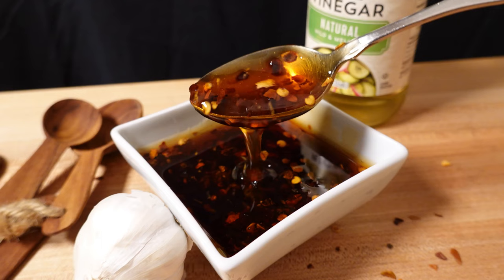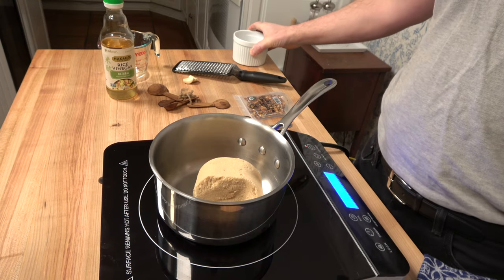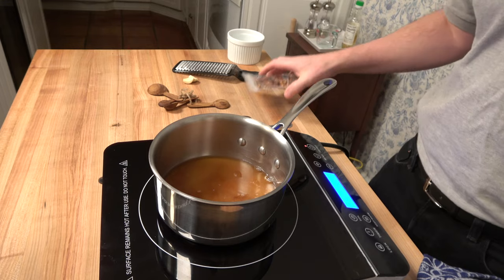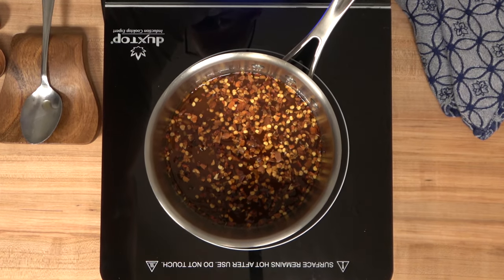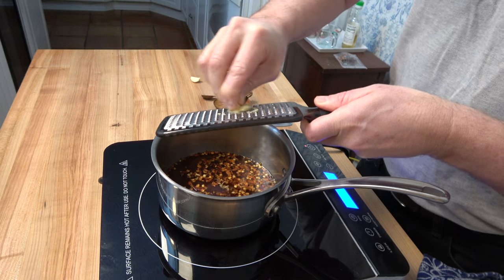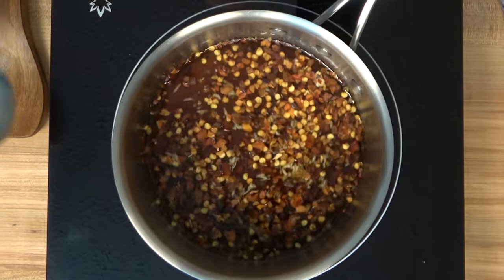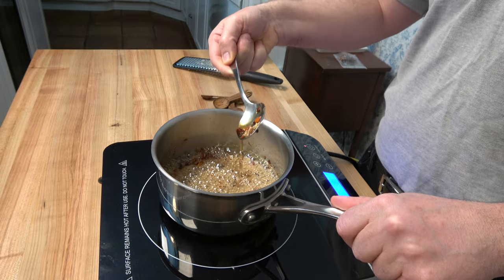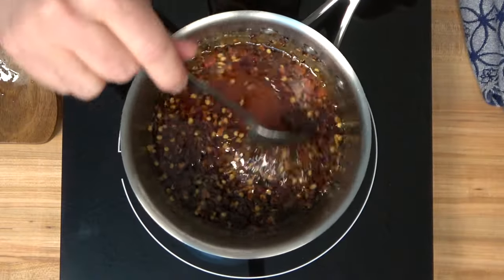Pantry-Style Sweet and Spicy Sauce | Sweet Asian Chili Sauce | Asian Dipping Sauce | Sweet Hot Sauce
In this recipe, I will show you how to make a sweet and spicy sauce with 4 pantry-style ingredients and 10 quick minutes. This sweet Asian chili sauce recipe goes well with chicken wings, tofu, vegetables, fish, noodles…  This Asian dipping sauce is perfect for dipping egg rolls or dumplings.   This sweet hot sauce is very versatile; it can be used as a marinade, baste, glaze or dipping sauce.

Ingredients:
- 1/2 cup or 125ml Rice Vinegar
- 1 cup or 200g Brown Sugar
- 3 tsp or 5g Red Pepper Flakes
- 2 Cloves of Garlic Minced

- Pyrex Measuring Cup Set
- Wooden Measuring Spoon Set
- Wood Spoon Rest